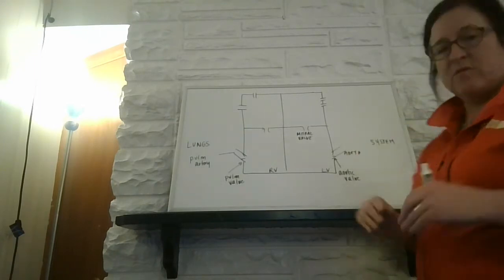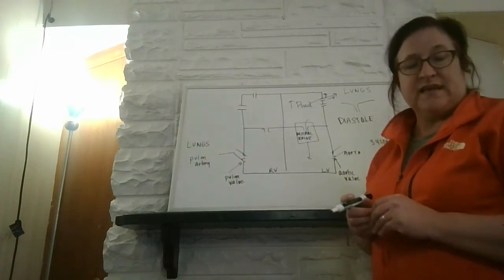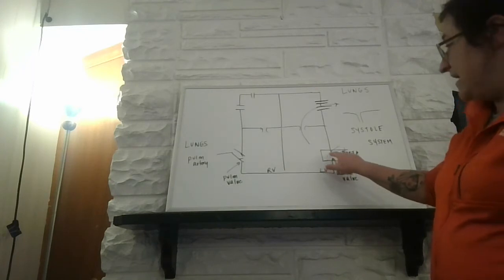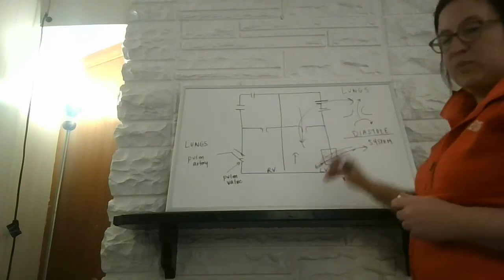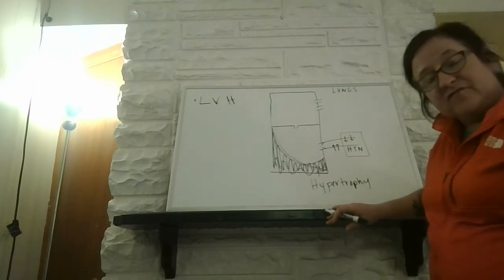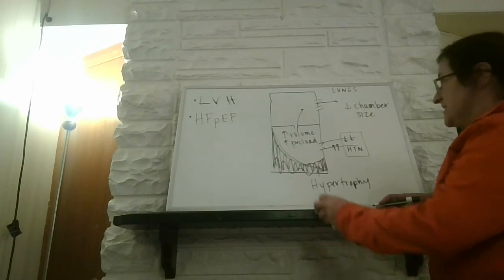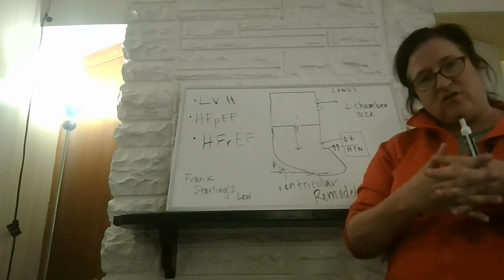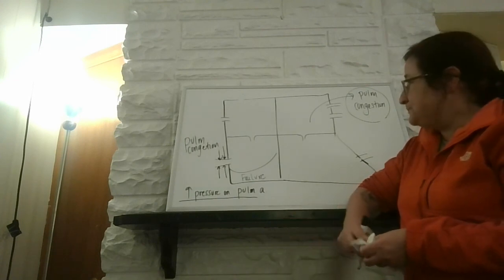CV: valve disorder and heart failure